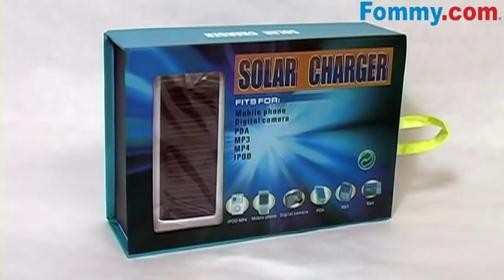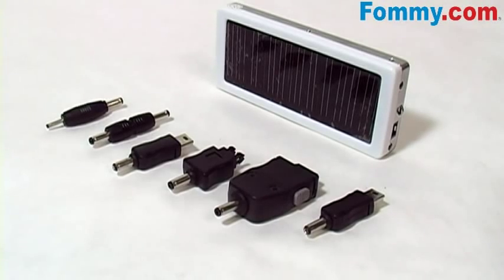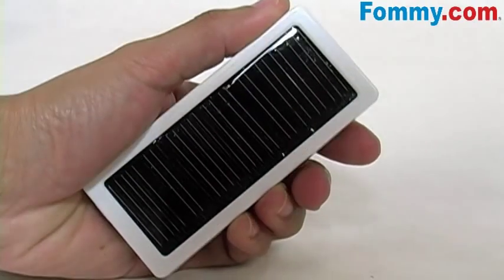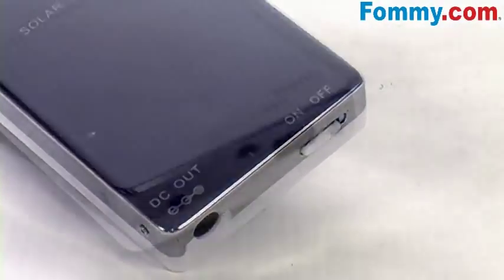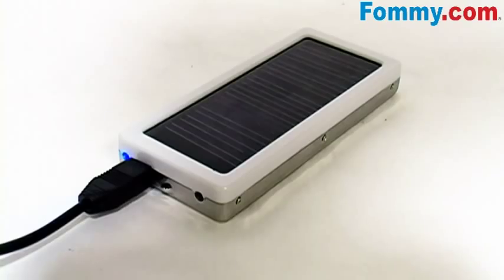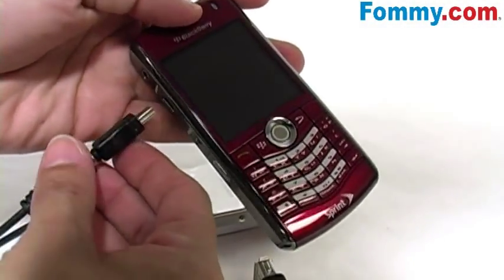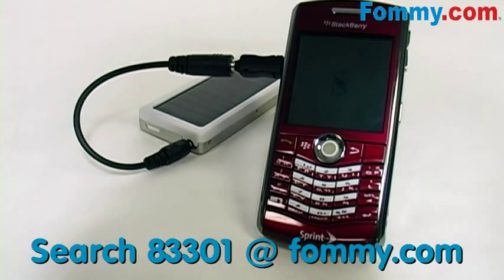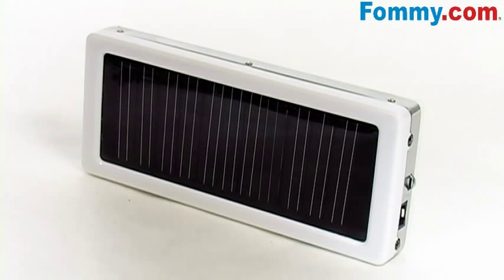Solar Panel Mobile Phone Charger-Review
The environmentally friendly charger can be charged via direct sunlight, USB or AC adapter!  Six different device adapters are included, works with Nokia, Samsung Sony Ericsson, Mini USB ans Micro USB ports.  Charge not only your mobile phone but all your other small gadgets as well!